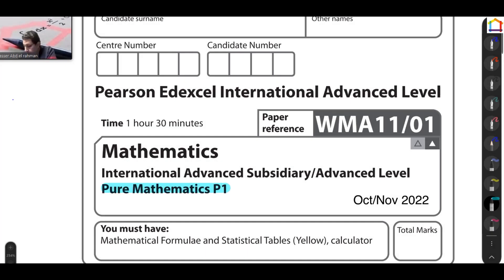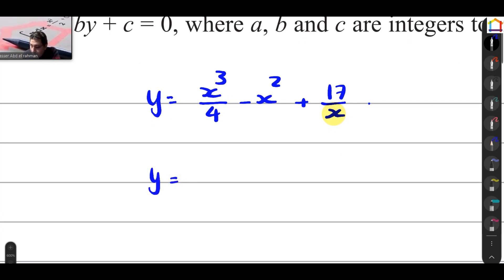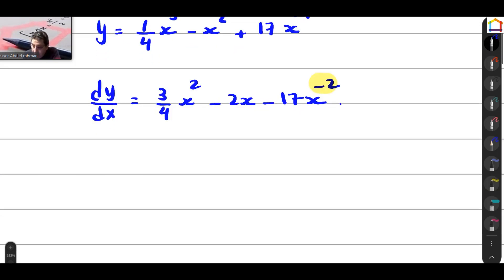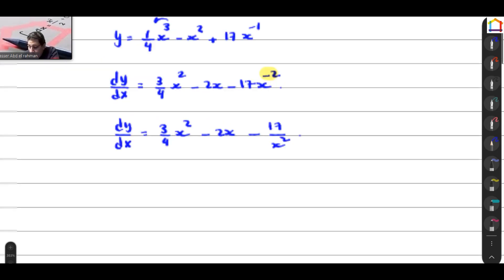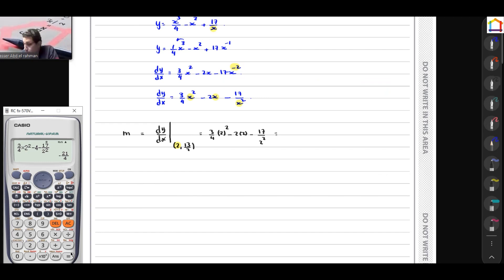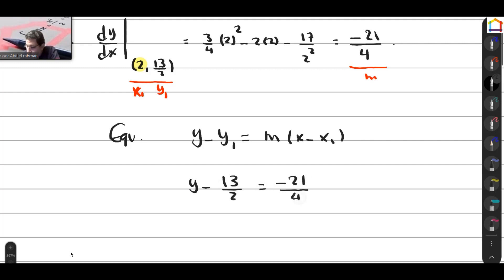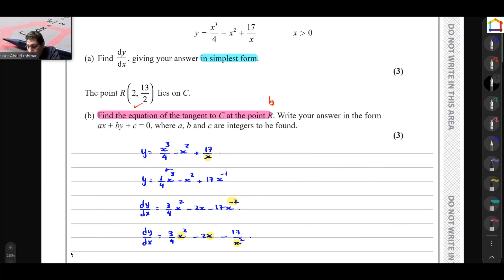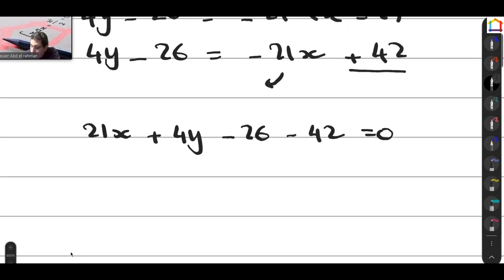IGCSE | AS | P1 | IGCSE Math Exam | November 2022 | Part 01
IGCSE Math Exam
IGCSE
Math IG
IGCSE Math
IGCSE Past Papers

Mr. Yasser Abdel Rahman, Graduated from the Education Faculty Math department Class 98 and has been teaching for +25 years Math curricula.